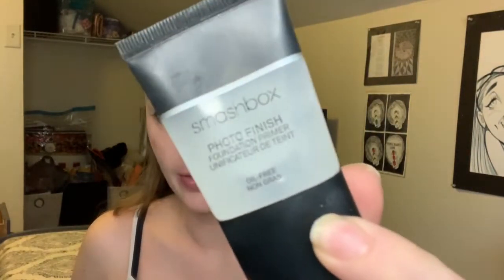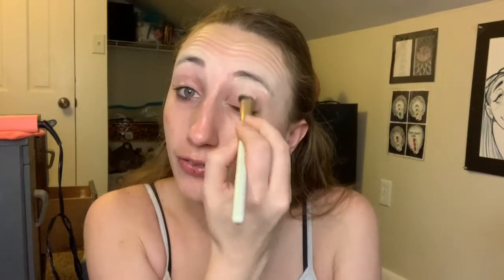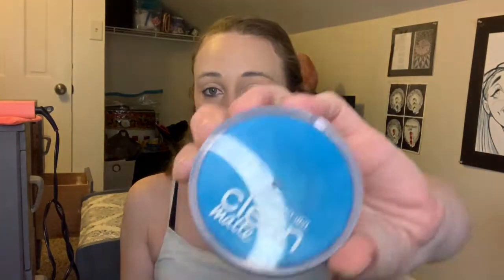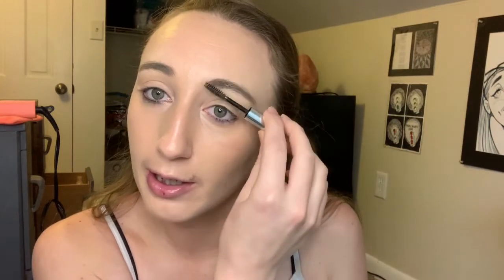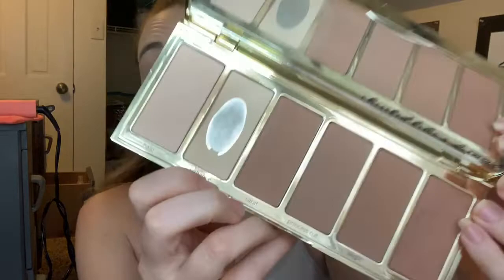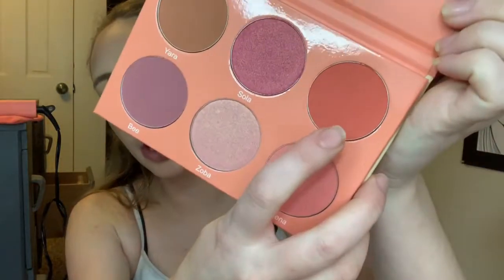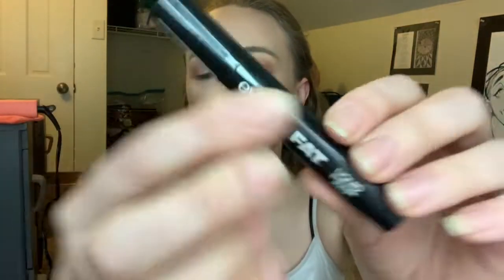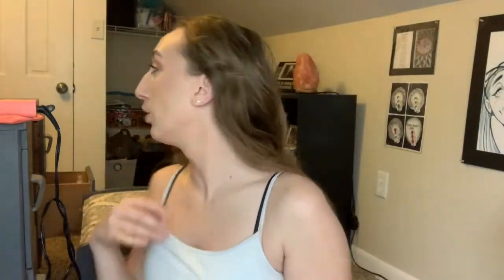2019 Faves! ⭐️ Full Face Tutorial of YEARLY FAVORITES